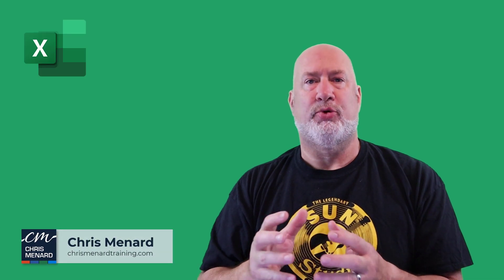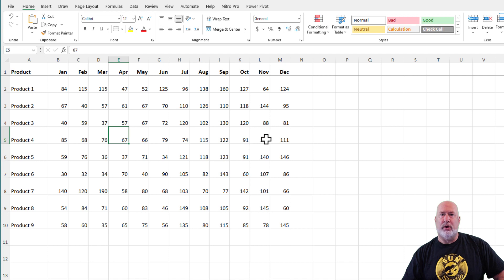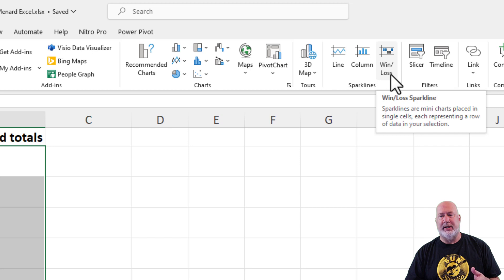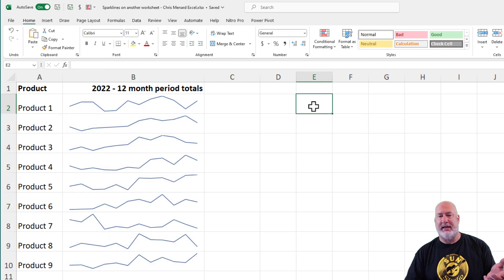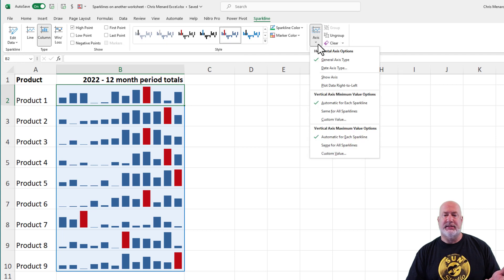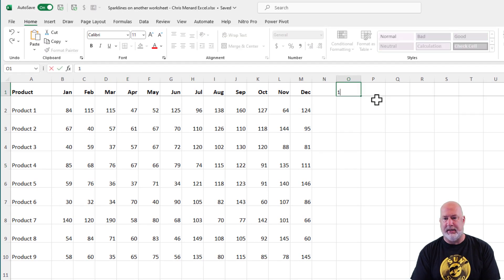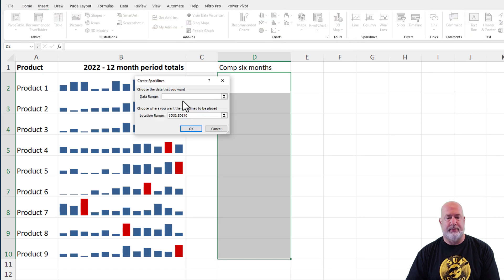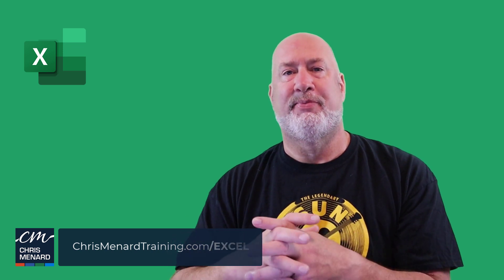Excel Add Sparklines on a Separate Worksheet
Sparklines are awesome Excel mini-charts you can add in just a cell. They are great for visualizing data, trends, or data across periods. In this video, I show you how to add sparklines in a separate worksheet by referencing data in a different worksheet. They work great this way to create a 'summary worksheet' if necessary.

I discuss the different types of sparklines you can add, where to find them, and how to change them. We look at creating sparklines for a bunch of products across a year, and then we look at how to visualize the high and low points, making the data the same on all rows so that it shows you the differences correctly.

Finally, I show you an example that adds a second set of sparklines, this time with data from a different sheet but also across several columns, to show changes across the full period.

Chapters:
00:00 Introduction
00:20 Sample data
01:07 Types of sparklines
01:32 Insert line sparklines
01:56 Change the type of sparklines
02:15 Sparkline High and Low Points
02:34 Change Sparkline Axis
03:02 Creating a comparison
04:48 Closing remarks

I've discussed sparklines before in a few videos, here they are in case you want to check them out:

-- EQUIPMENT USED
○ My camera